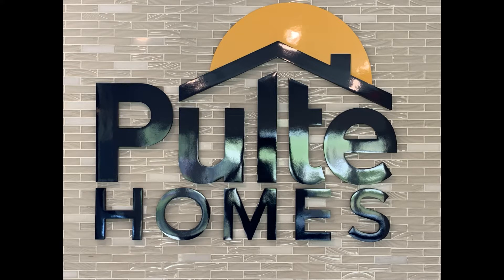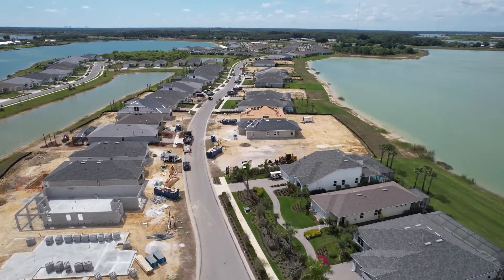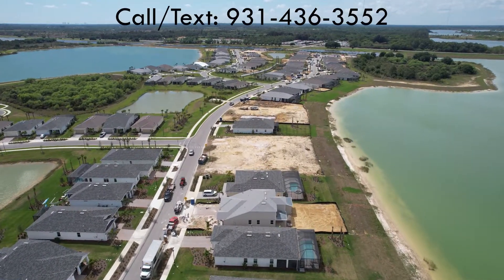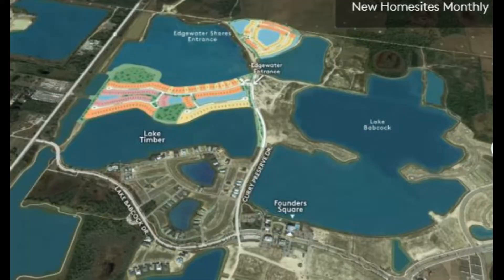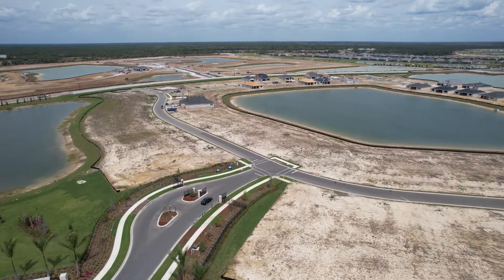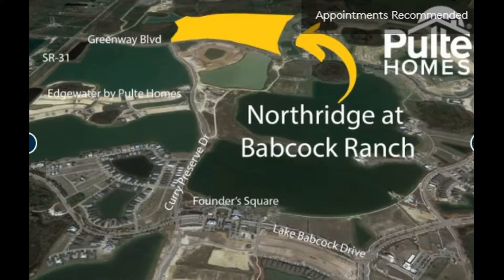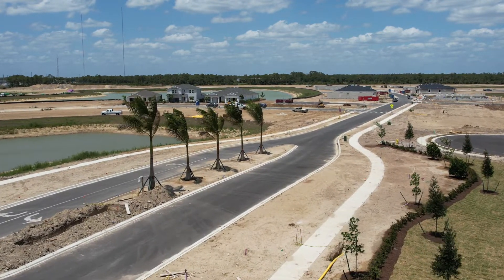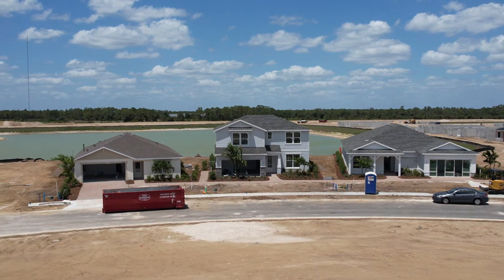Pulte Exclusive Communities in Babcock Ranch | Southwest Florida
1. Parkside
2. Edgewater
3. Edgewater Shores
4. Northridge

Curious to see what types of communities Pulte has in Babcock Ranch? Here are their 4 exclusive communities.  Each one offers something different.  Babcock Ranch is growing and some of these communities are sold out.  Here's your chance to stay up to date, on everything that Pulte offers in Babcock Ranch.

I have a list of each builder and what they offer in each Babcock Ranch community. If you are looking to buy a home in Southwest Florida, it's important to have a buyer's agent that can show you everything that EACH builder offers. If you are shopping in a new community, with multiple builders, you want to ask an agent who is familiar with the community and builders.  I am that person!

Interested in checking out Babcock Ranch or Babcock National? Give me a call! I live in the city and would be happy to provide a personal tour to show you the Awesomeness of this town and it's builders.